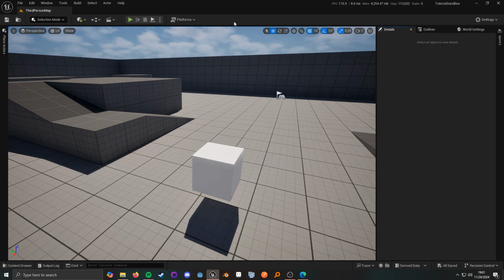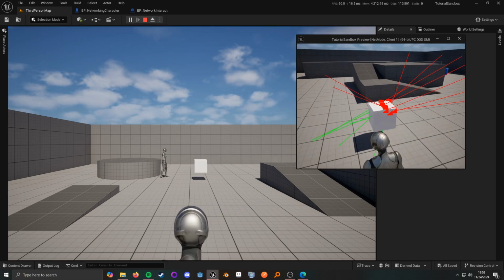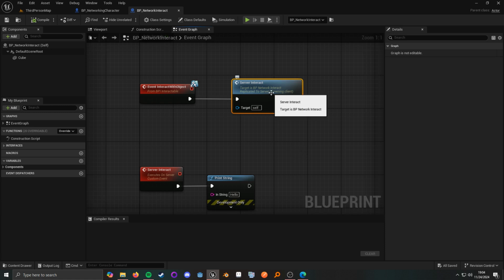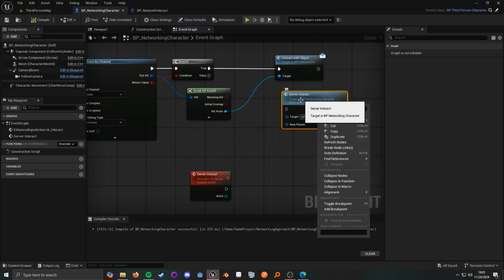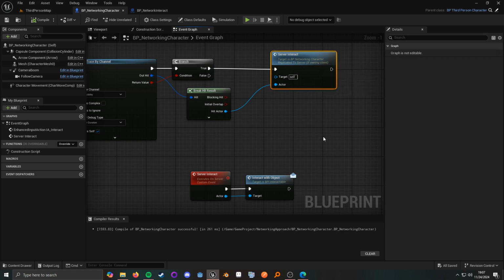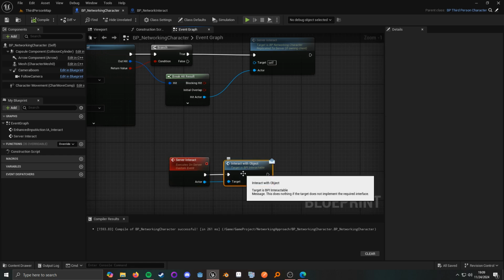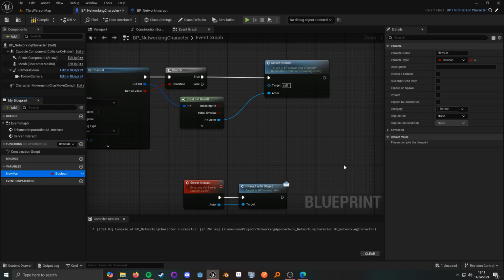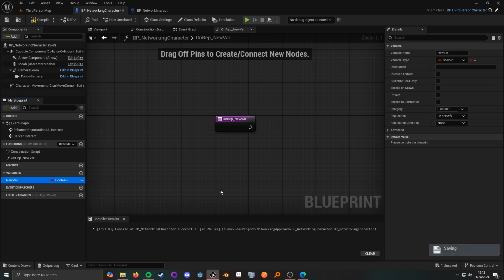Unreal: You're thinking about Networking all wrong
Covers how to mentally think about tackling multiplayer in Unreal Engine